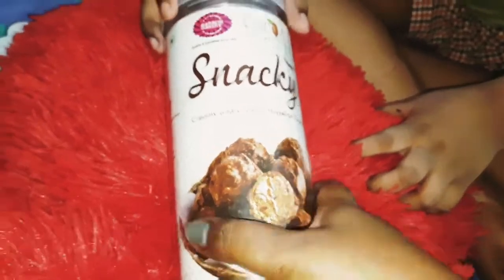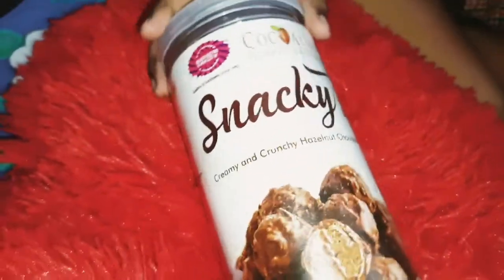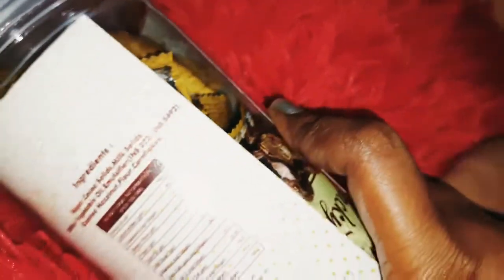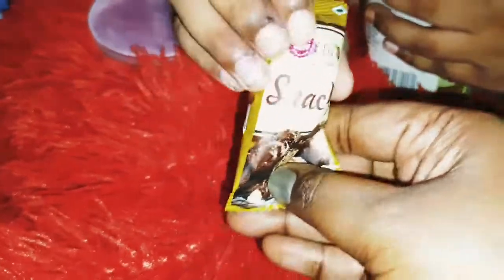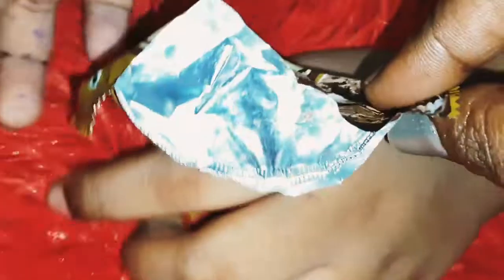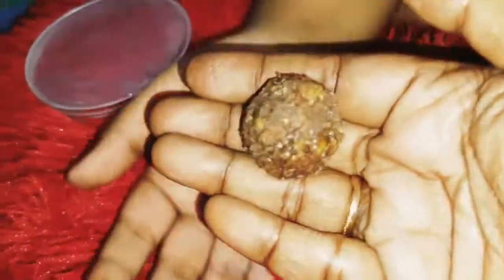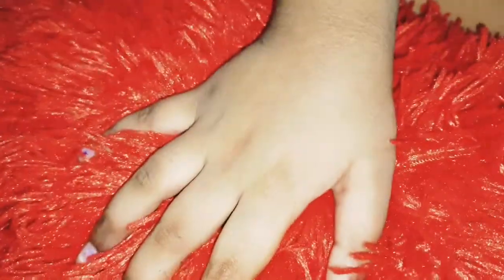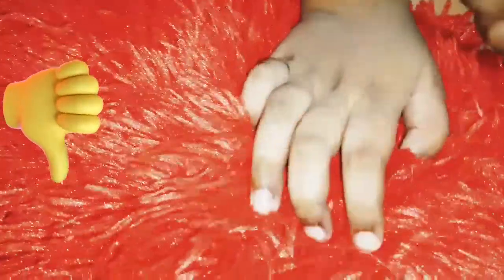Coconino snacky's review